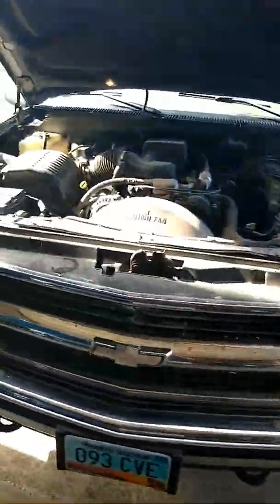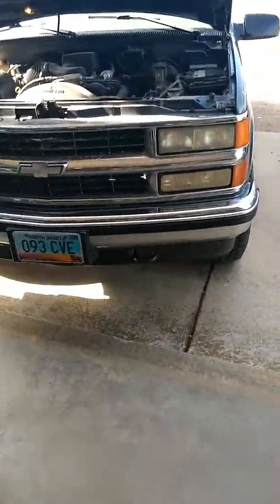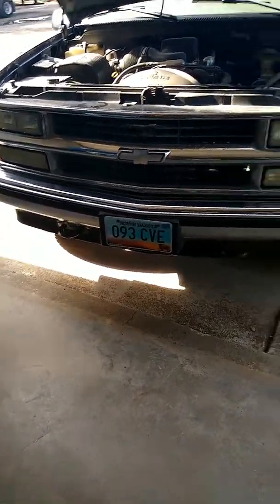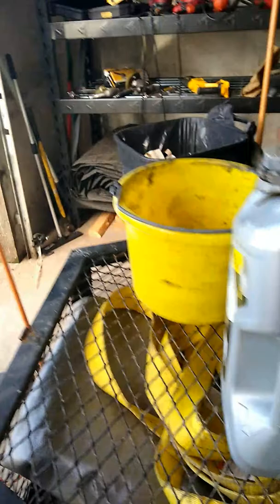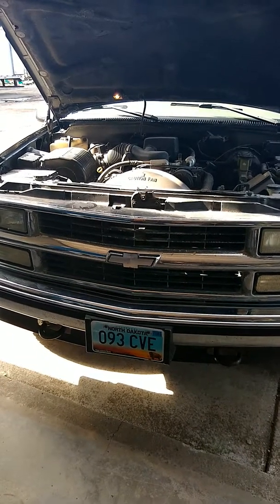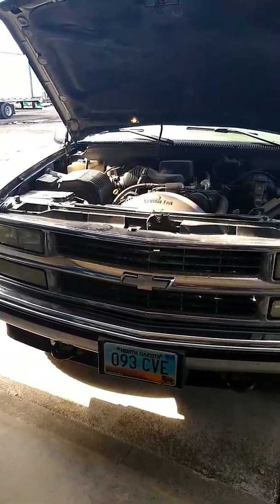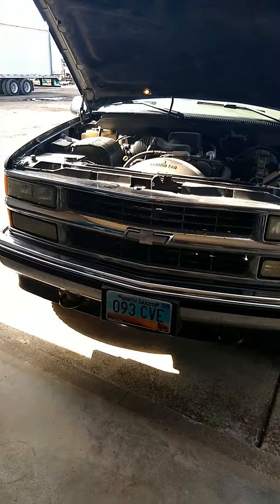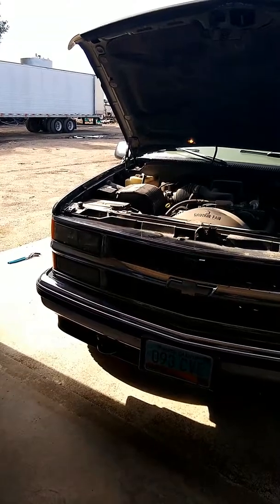99 suburban maintenance upkeep cont.